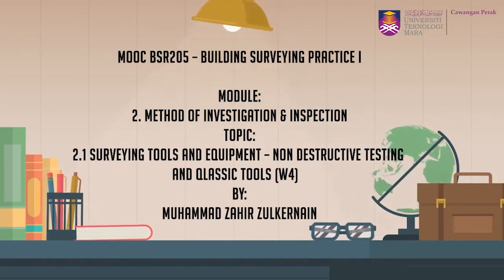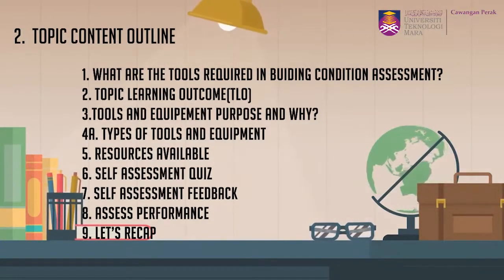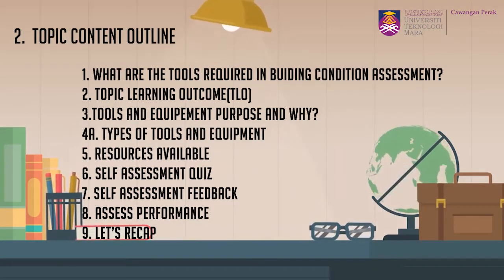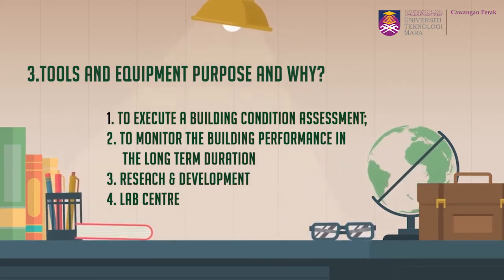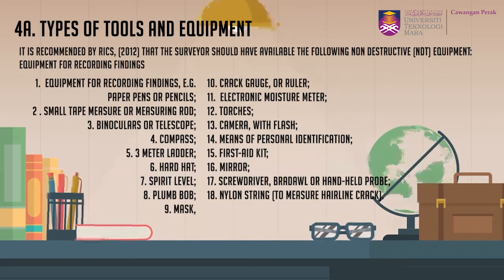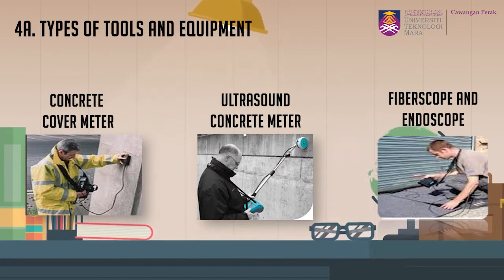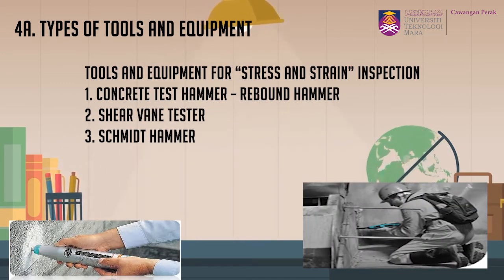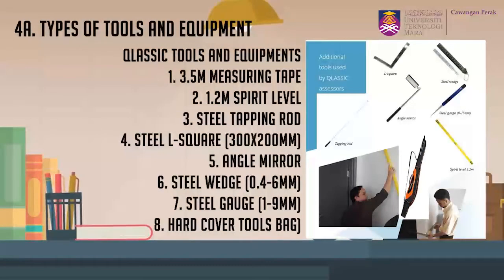BSR205 2.1. SURVEYING TOOLS AND EQUIPMENT – NON DESTRUCTIVE TESTING AND QLASSIC TOOLS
Surveying Tools and Equipment for Building Surveyors.